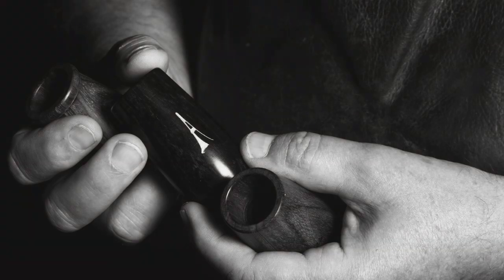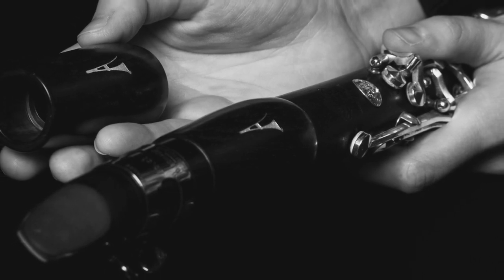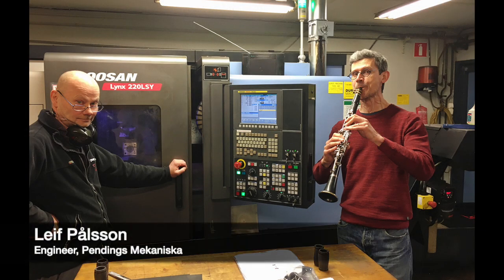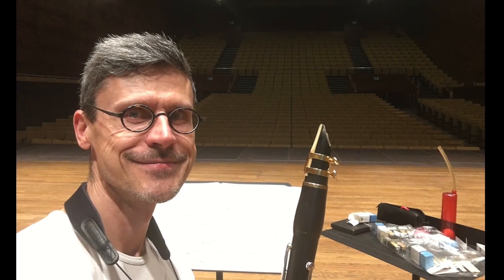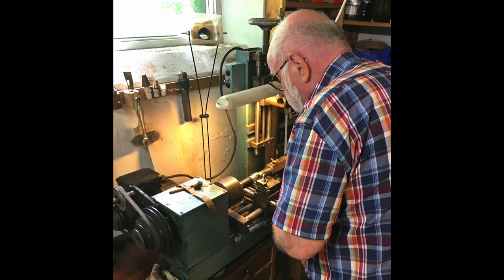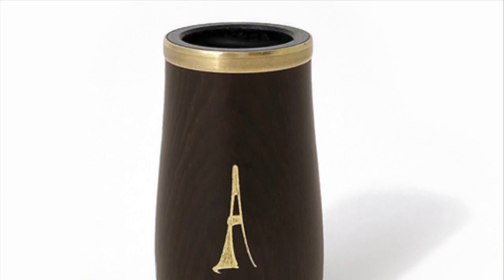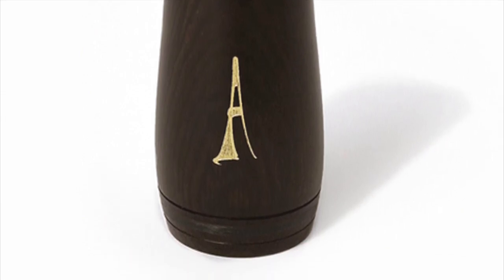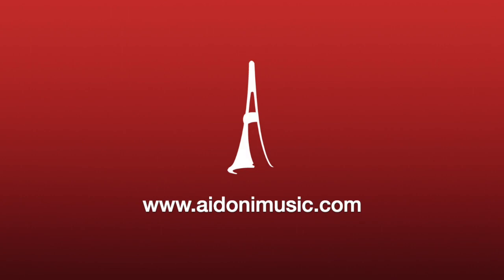A new Aidoni clarinet barrel model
The swedish company Lundström Woodwind AB are producing clarinet barrels since 2017. This video describes the process of creating a new barrel model.